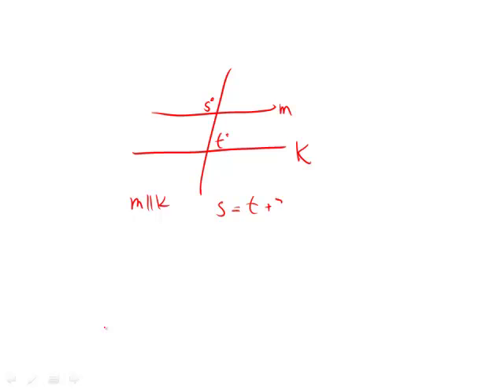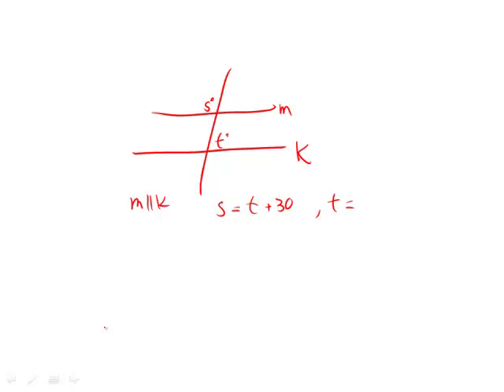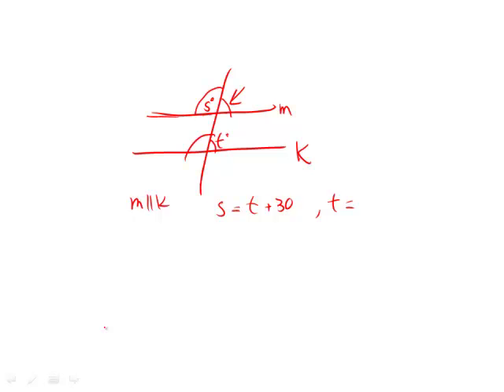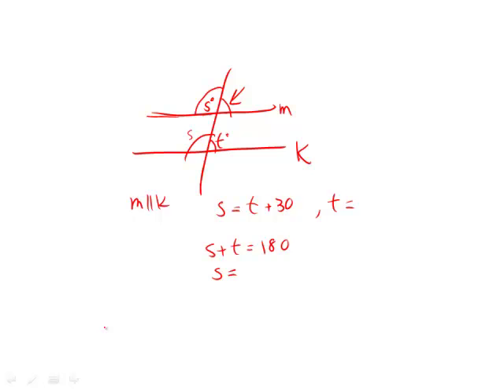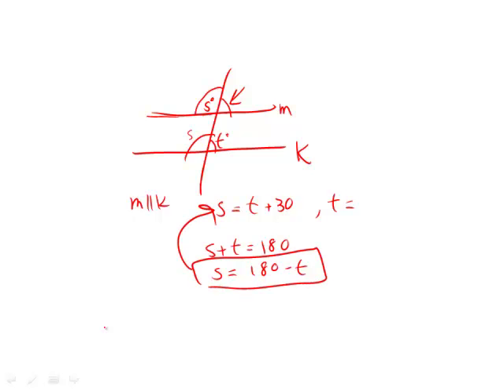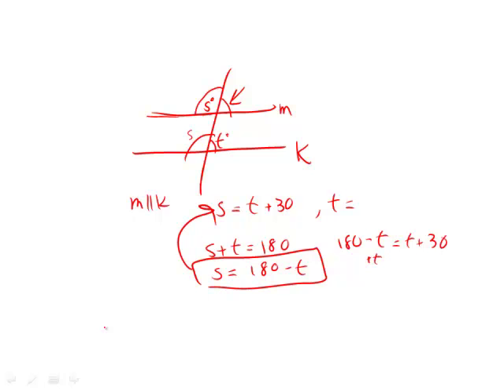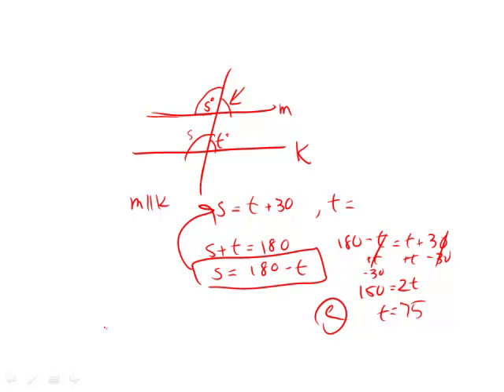Official Guide for Revised GRE: Section 5 - Question 13